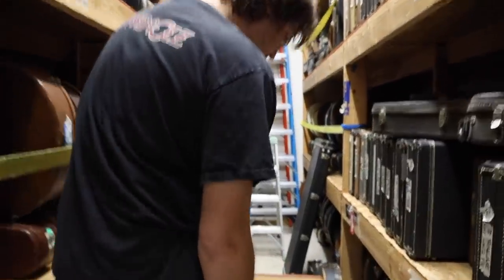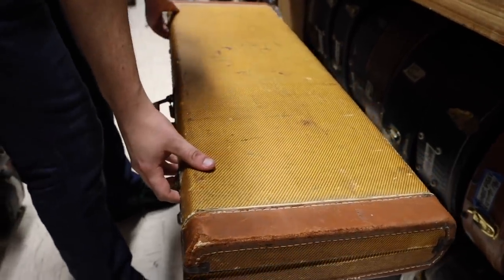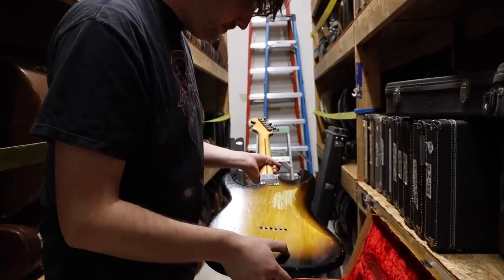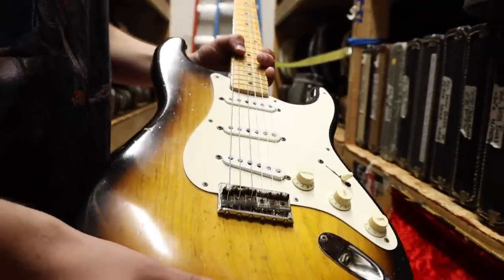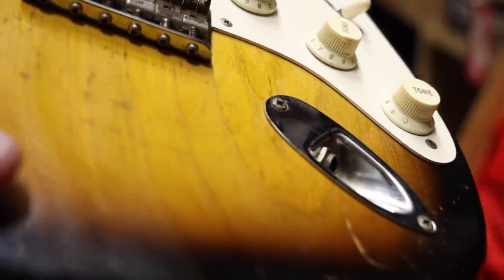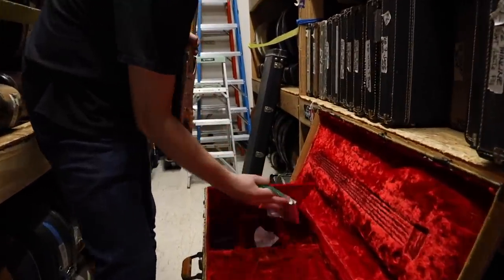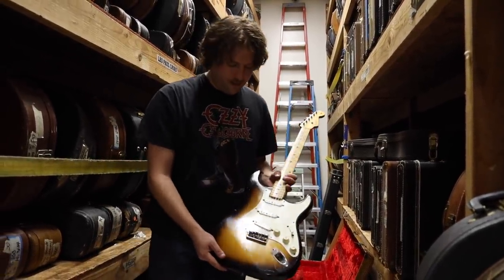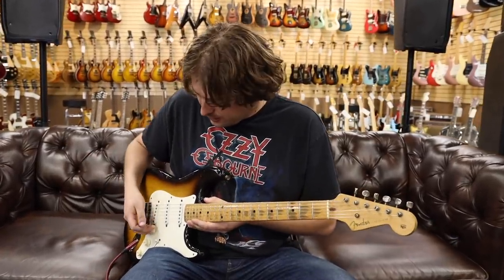Guitar of the Day: 1955 Fender Stratocaster Hardtail Sunburst | Norman's Rare Guitars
Wow!!! It's freakin' Straturday with this crazyyyy guitar!!! Stay safe, be kind and hope you’re all well! Enjoy this new episode of GuitarOfTheDay: Lemmo playing an Original 1955 Fender Stratocaster Hardtail in Sunburst finish available here at NormansRareGuitars! So what do you guys think of this FenderStratocaster?

GUITAR: 1955 Fender Stratocaster Hardtail Sunburst